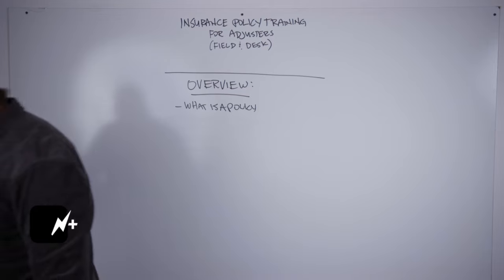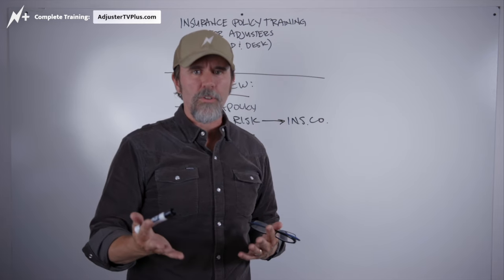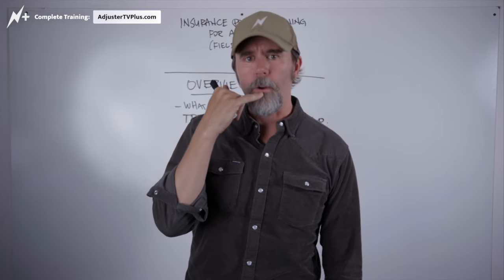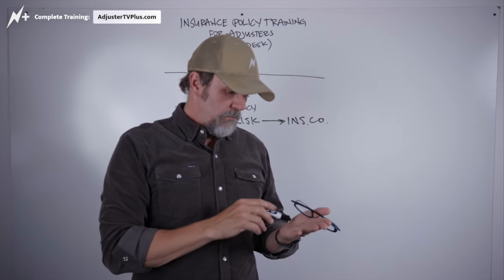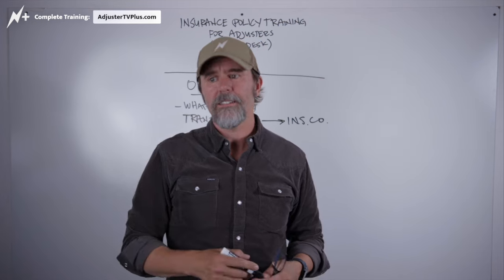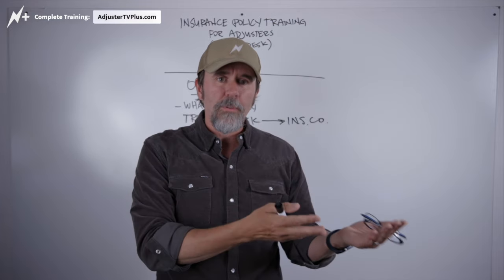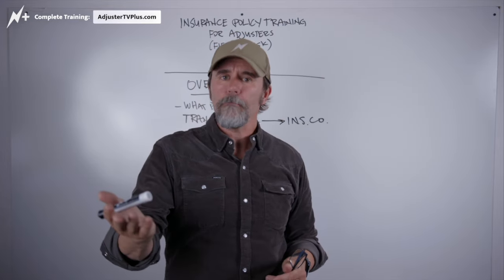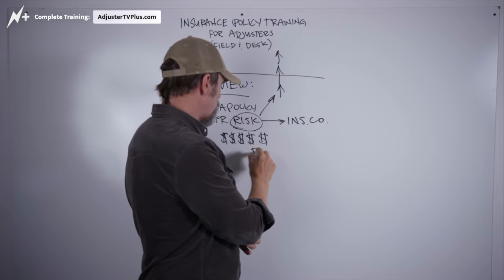The Real Reason You Have Insurance: What Every Adjuster Should Know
👉🏻👉🏻The FASTEST way to get working as an adjuster: Beginners Guide to a Claims Adjuster Career

In This Video:
Explore the fundamental reasons behind having insurance and how adjusters should approach insurance policies. This video is essential for new and seasoned adjusters, homeowners, and anyone interested in the inner workings of insurance.

Key Topics Covered:

What is an Insurance Policy? - A basic explanation of what an insurance policy is and its purpose.
Transfer of Risk - Understanding how insurance policies transfer risk from the policyholder to the insurance company in exchange for premiums.

The Role of Claims - Insight into how claims work and the process adjusters follow to assess damage and determine coverage.

Understanding Policy Limits and Exclusions - A look at why not everything is covered under a policy and the common exclusions adjusters encounter.

Dealing with Policyholders and Contractors - Tips on how to handle interactions with policyholders and contractors, including dealing with requests for additional coverage.

Policyholder Responsibilities - Discussion on the duties of policyholders, such as maintaining their property to uphold their end of the insurance contract.

Underwriting and Risk Assessment - The role of underwriting in assessing and managing risk, and how it affects policy coverage and premiums.

FREE GUIDES

PARTNERS